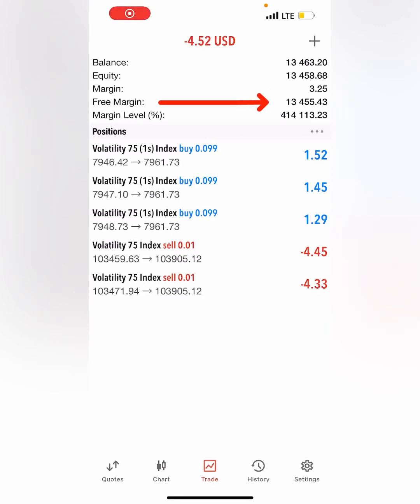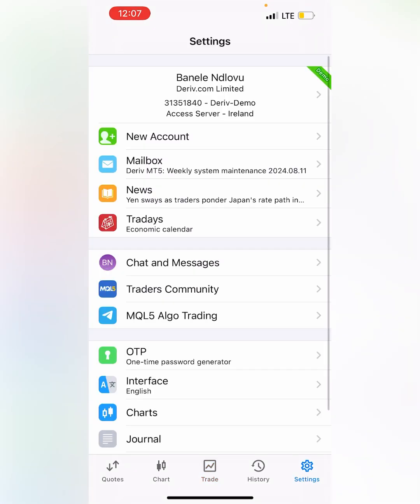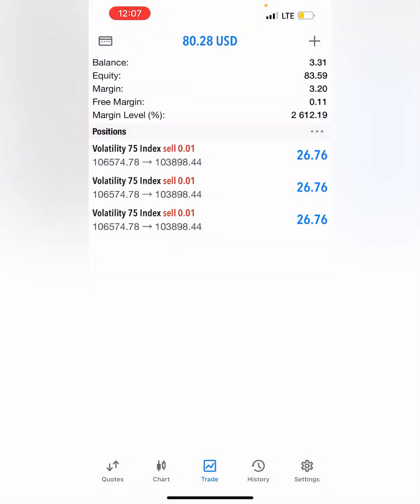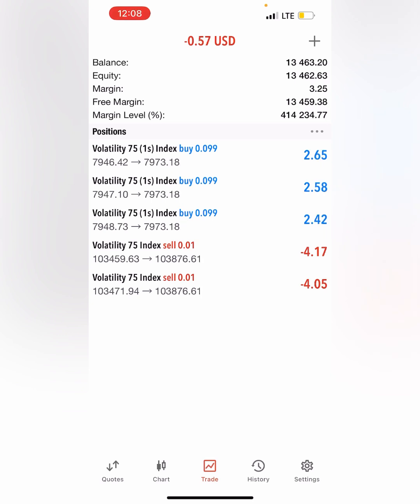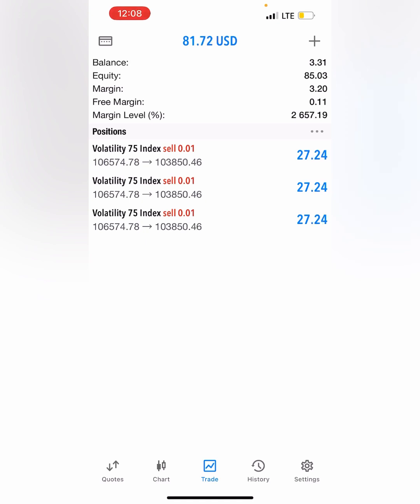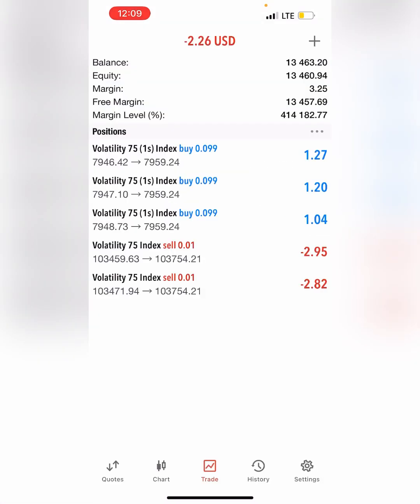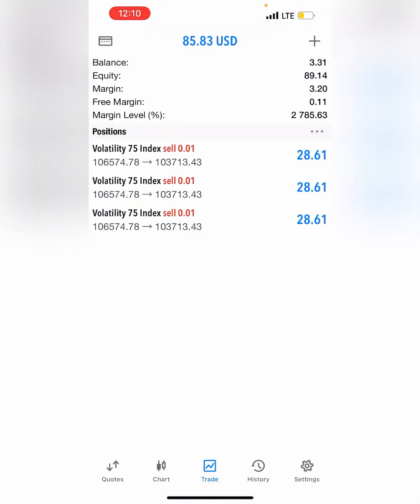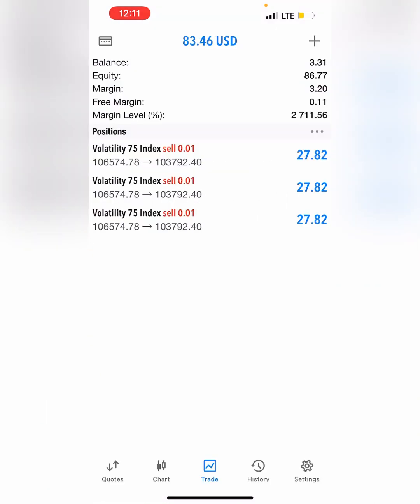Free Margin - Forex Trading For Beginners